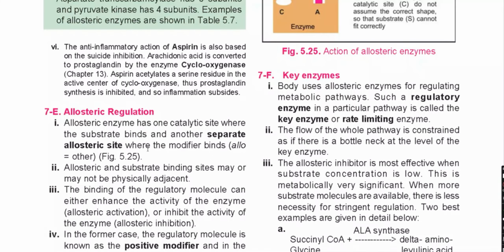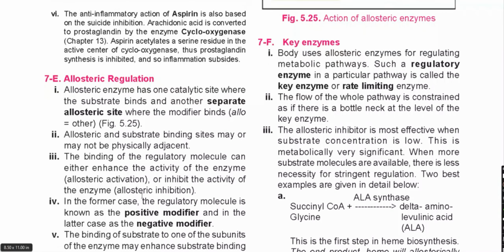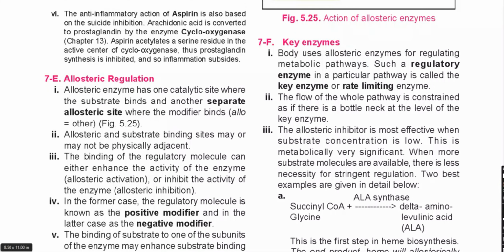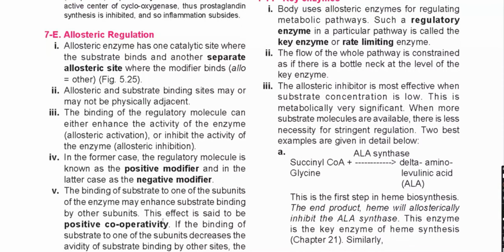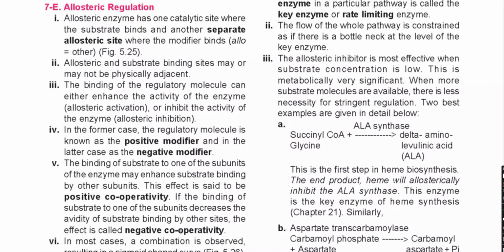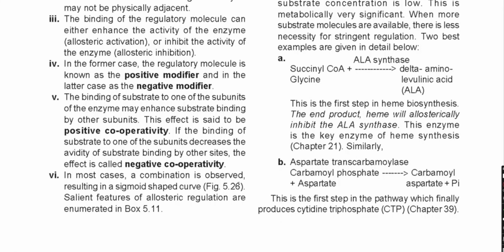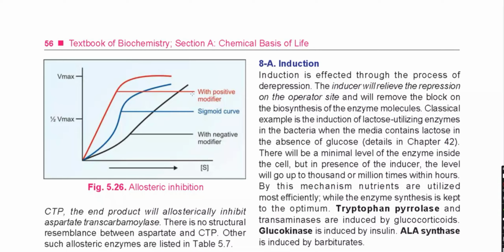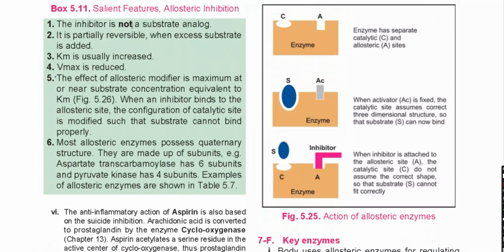Allosteric Modulation in 2 Minutes | Biochemistry Quick Revision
Allosteric Inhibition Explained in Just 2 Minutes! 🧬

In this quick biochemistry lesson, understand allosteric inhibition/modulation and how regulatory molecules control enzyme activity by binding to a site other than the active site.

Perfect for quick revision for MBBS, B.Sc. Physiology, Nursing, NEET, CUET and other biology/biochemistry exams.

🔬 Topic: Allosteric Inhibition / Modulation
⏱️ Duration: 2 Minutes
📚 Subject: Biochemistry – Enzyme Regulation